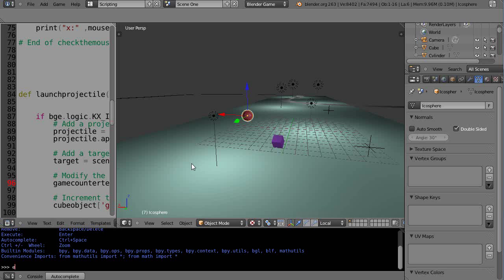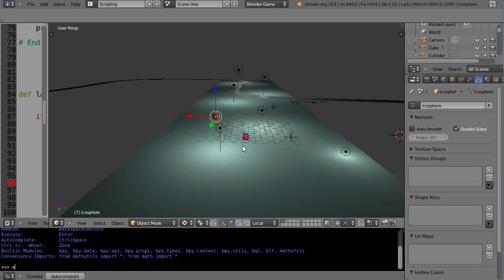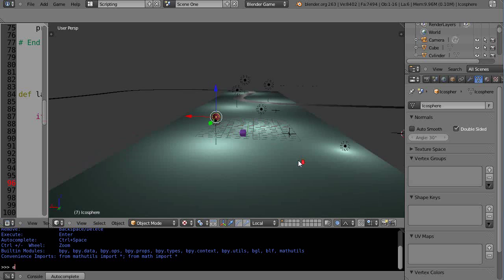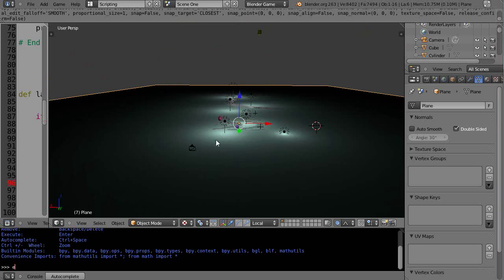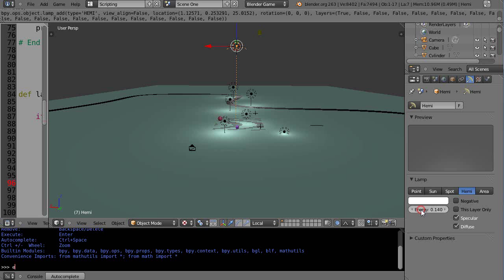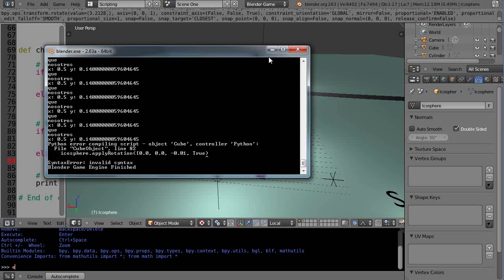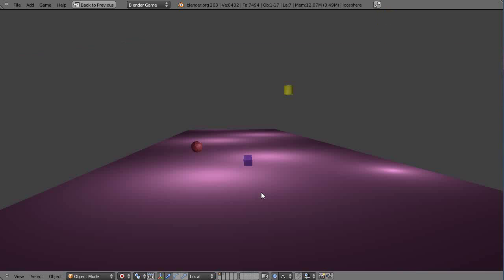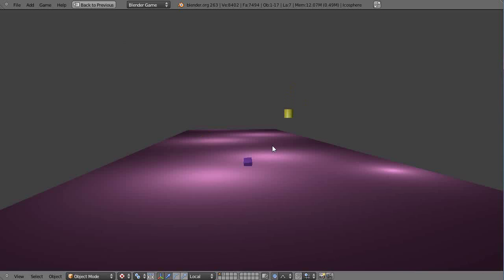Blender Tutorial - Python Game Engine Programming - Part 19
This is part 19 of my Blender Python Game Engine programming tutorials series. I left out part 18 intentionally as it was about modeling a track and did not have any programming in it.